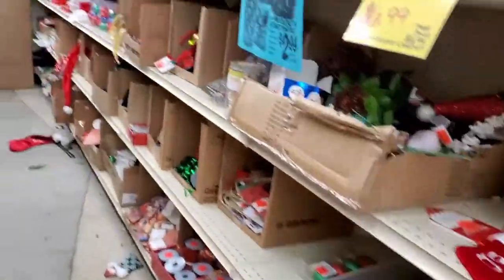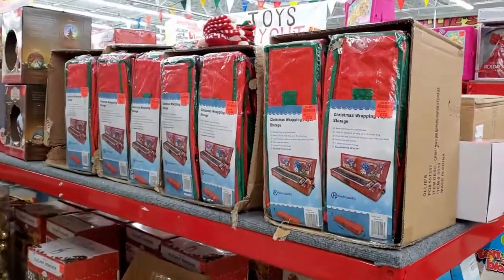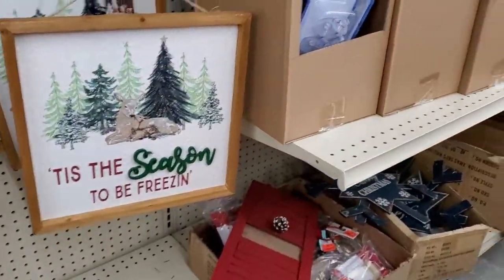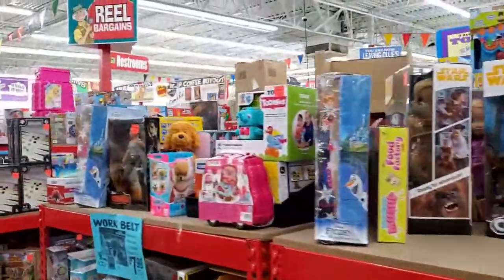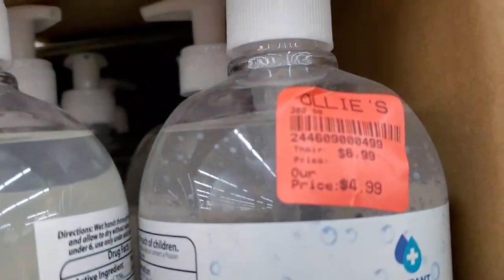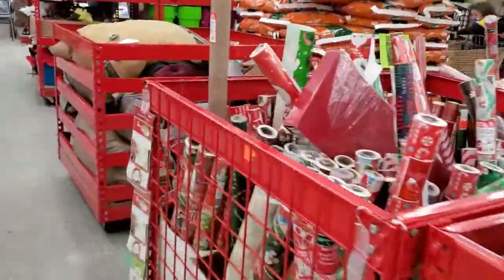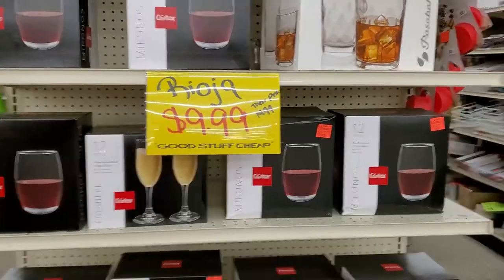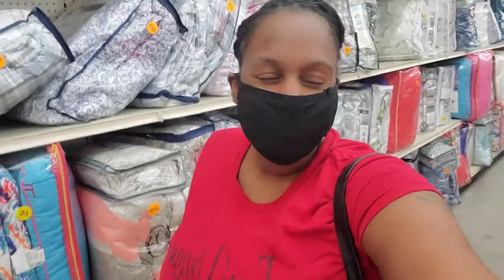🎄Vlogmas Day 13 🎄 - Gift Ideas for Him and Her At Ollie's